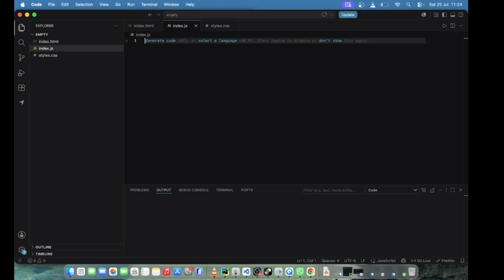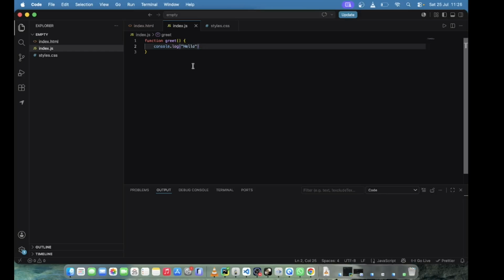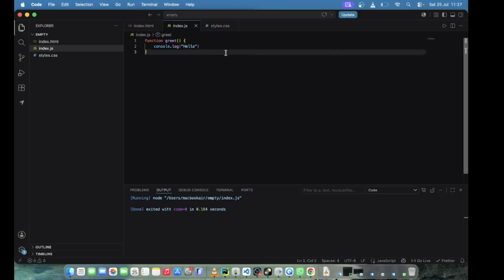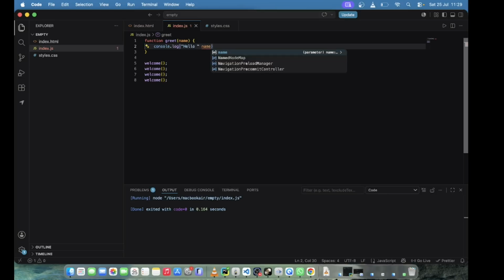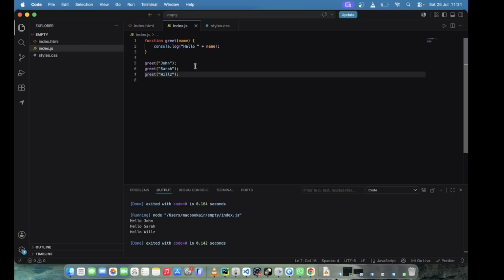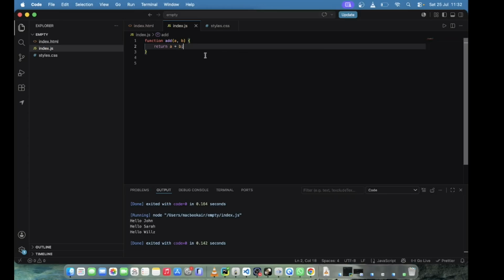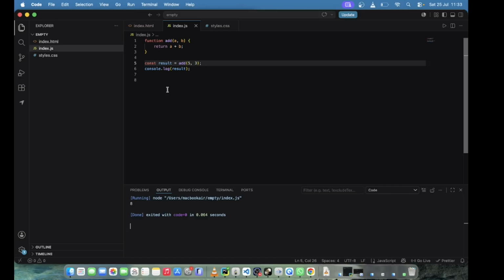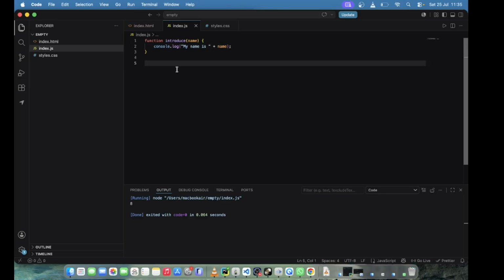Functions Explained for Absolute Beginners | JavaScript Tutorial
Have you ever wondered how developers avoid writing the same code over and over again? The answer is functions!

In this beginner-friendly JavaScript tutorial, I’ll explain functions in the simplest way possible. Whether you’re just starting your web development journey or learning JavaScript for the first time, this lesson will help you understand one of the most important concepts in programming.

📚 In this video, you’ll learn:
✅ How to call (execute) a function
✅ What parameters are
✅ The difference between parameters and arguments
✅ How the return keyword works
✅ Real-world examples of JavaScript functions

By the end of this video, you’ll be able to write your own functions and understand why they’re used in almost every JavaScript application.

🚀 JavaScript for Absolute Beginners Series

✅ Episode 1 – Arrays Explained for Absolute Beginners
✅ Episode 2 – DOM Manipulation Explained for Absolute Beginners
✅ Episode 3 – JavaScript Events Explained for Beginners
✅ Episode 4 – Objects Explained for Absolute Beginners
✅ Episode 5 – Functions Explained for Absolute Beginners
➡️ Next Episode: Variables (var, let, and const) Explained for Beginners

💬 Question of the Day:
What’s one real-life task you think could be represented as a function?